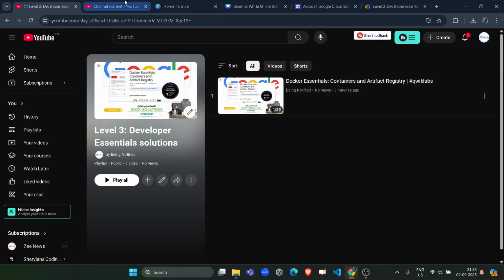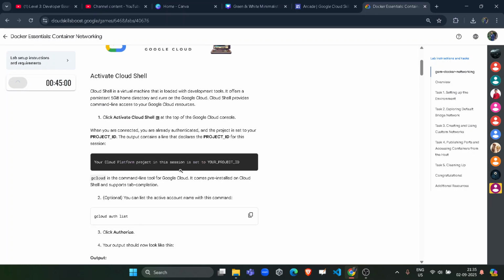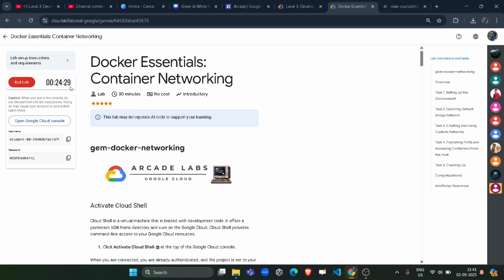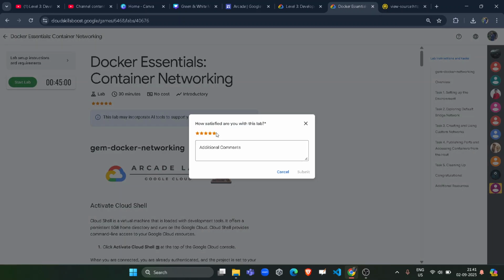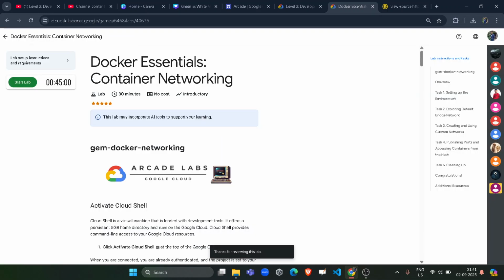Docker Essentials: Container Networking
Docker Essentials: Container Networking | qwiklabs | gem-docker-basics

Query Solved:-
google cloud ready facilitator program 2023 solutions
qwiklabs
arcade facilitator